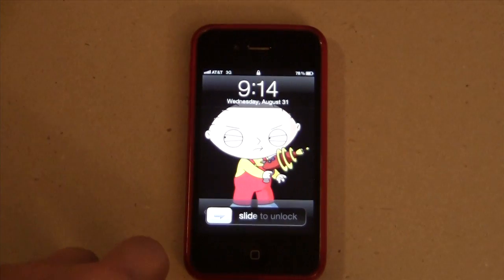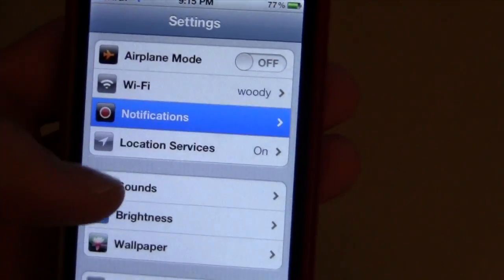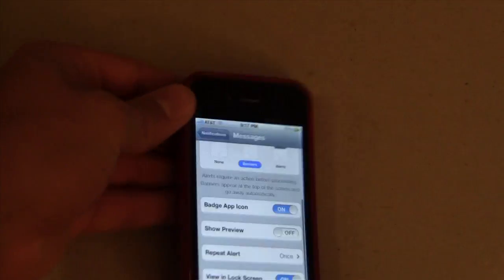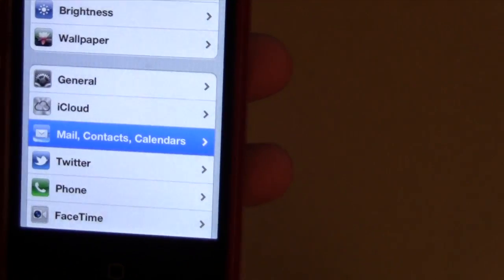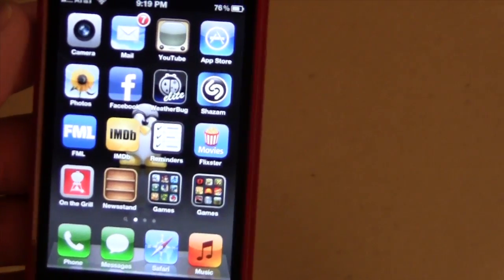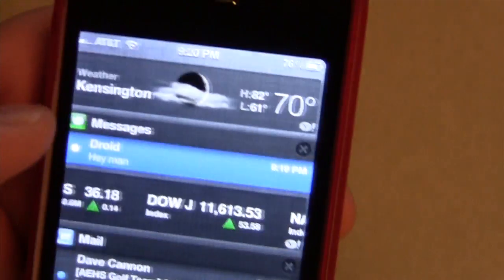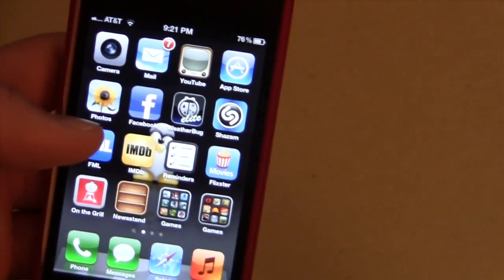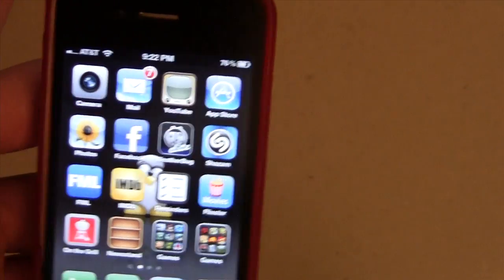Iphone 4 iOS 5 beta 7 demo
check out some of my stuff